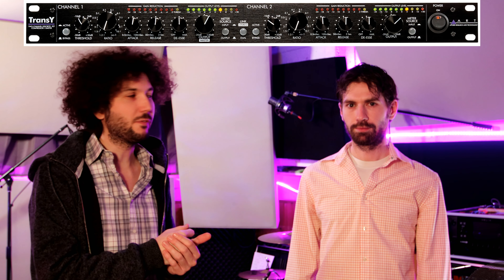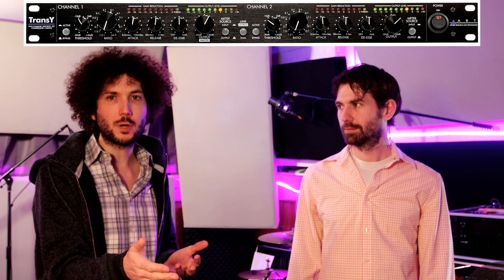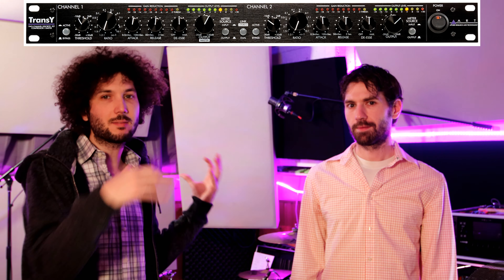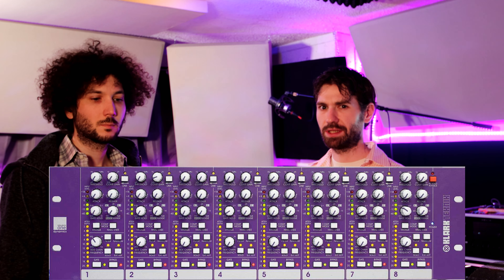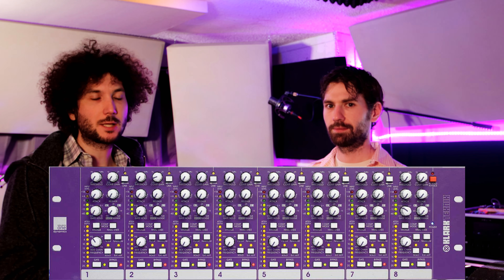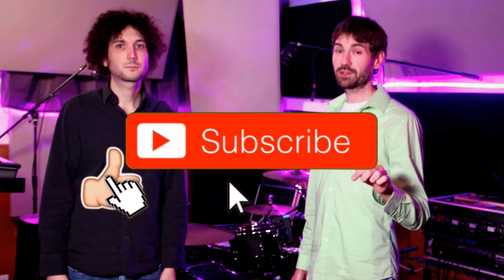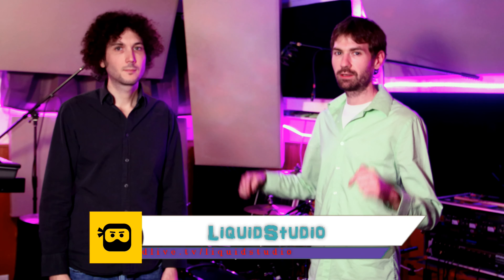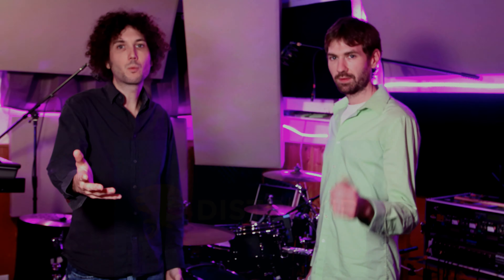ART Transy Y FET compressor, Klark Teknik DN500 Plus - Dual Compressor/Limiter Expander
In this video we unbox take a look at two pieces of analog gear we use all the time in our studio.

Our Latest Album, Community Jam Vol. 3 is now out on all platforms

Want to host your own live stream sign up for Re-Stream, using the link below to receive a $10 credit after your first Stream

Have your own music to release?